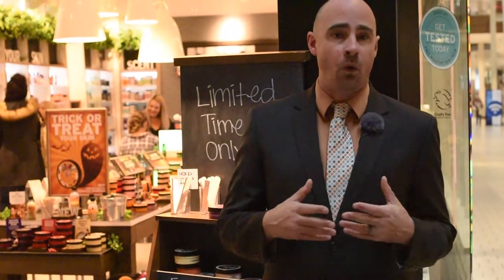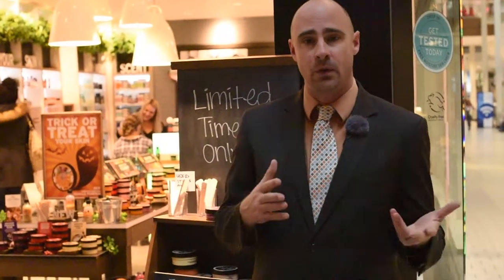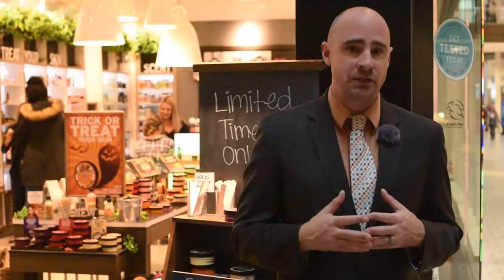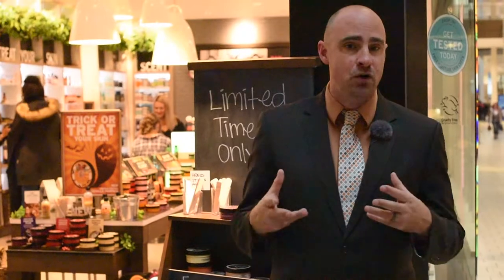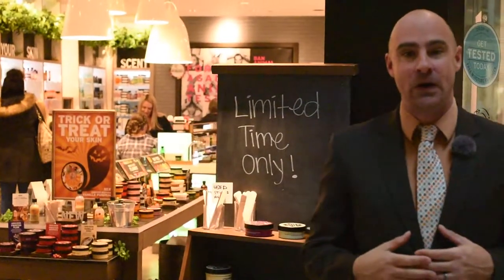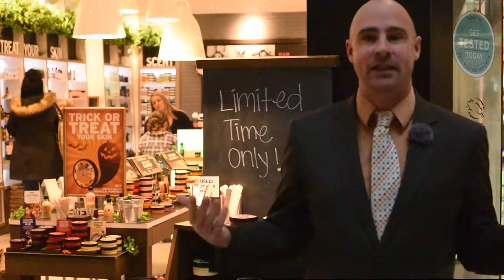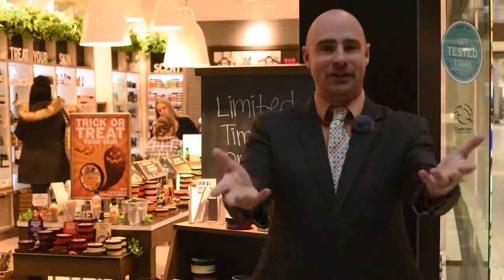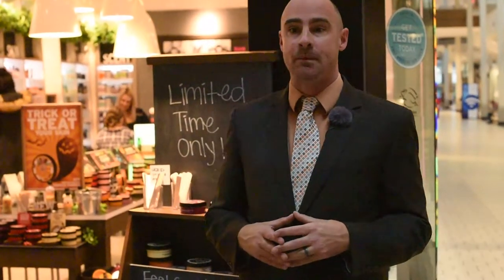Reinforcement Part 9: Negative Reinforcement